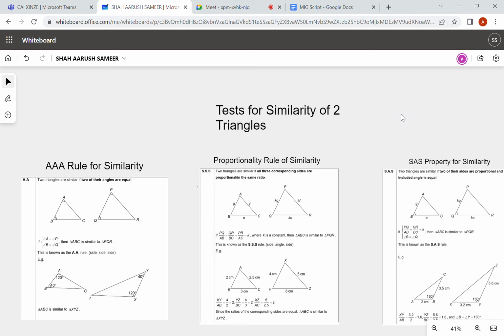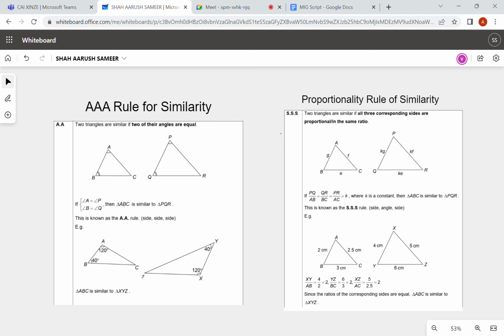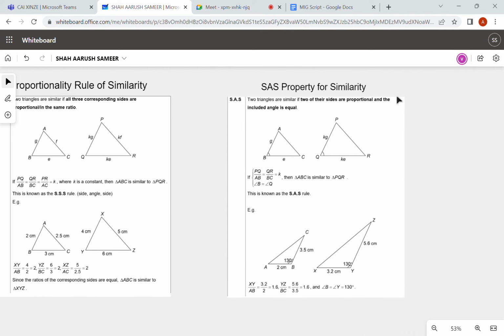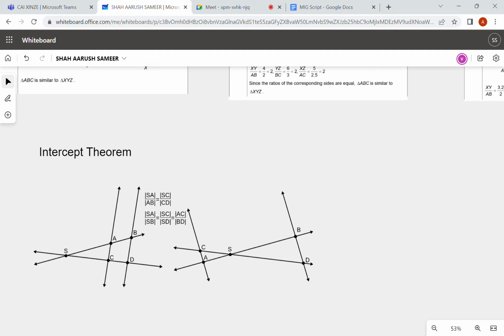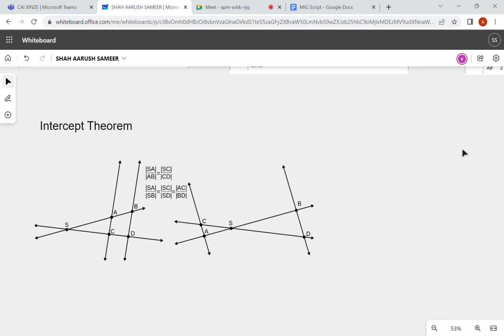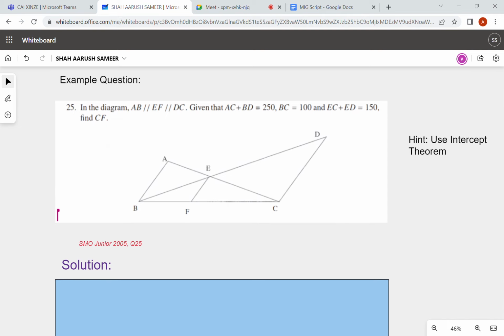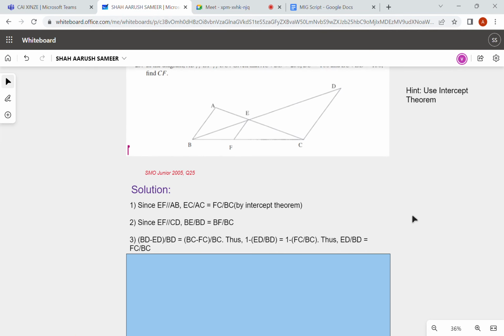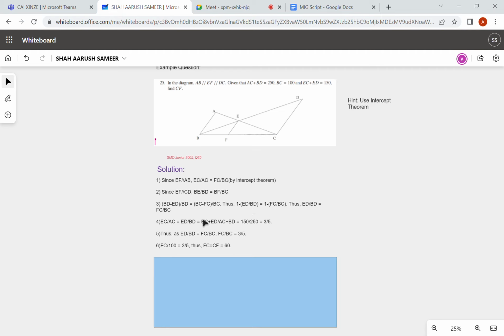SMO (J) Similarity and Congruence | Part 1